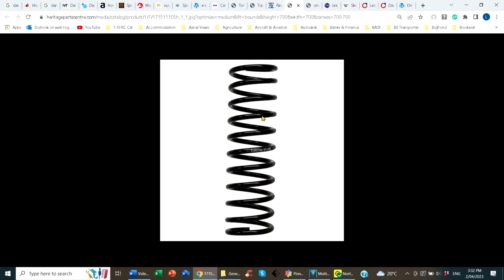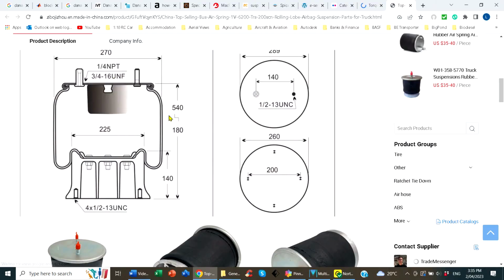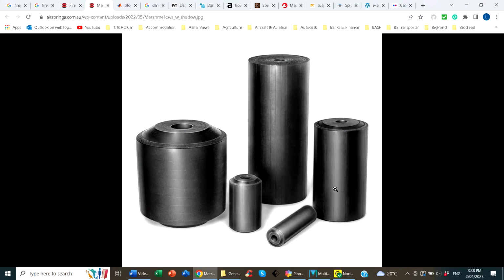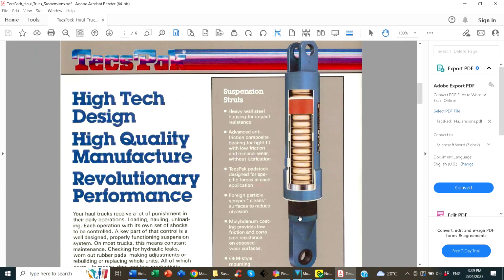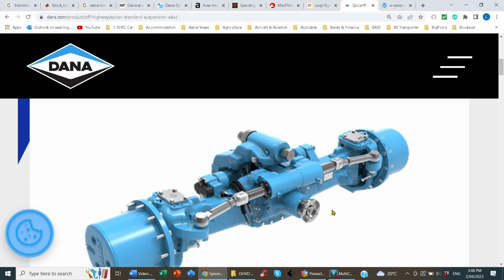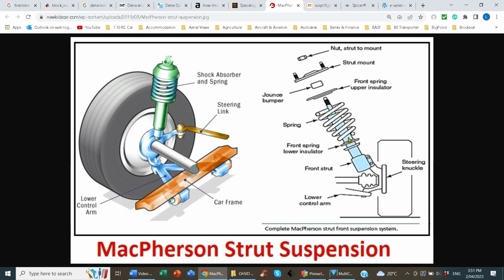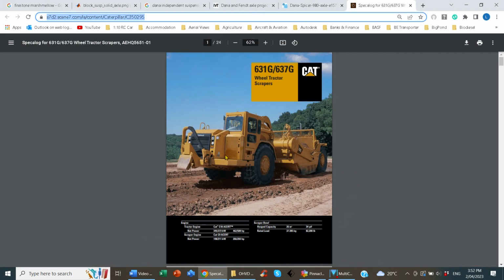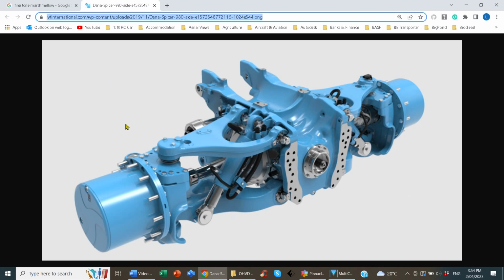Off-Highway Vehicle Design, Ep 13 - Suspension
There are many different types of suspension systems, but often large Off-highway vehicles just need simple systems to do the job.
This video reviews a number of such systems, and suggests how to approach the issues.